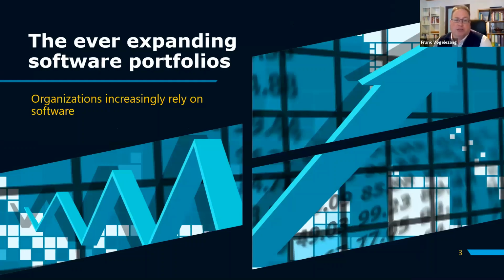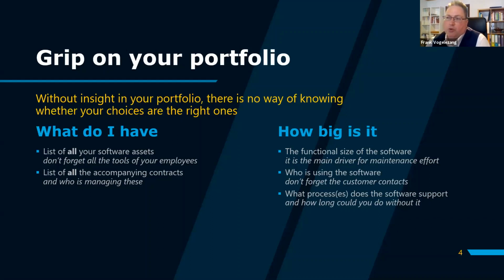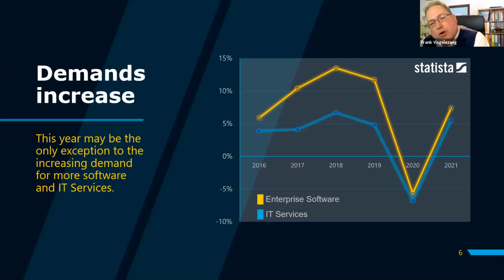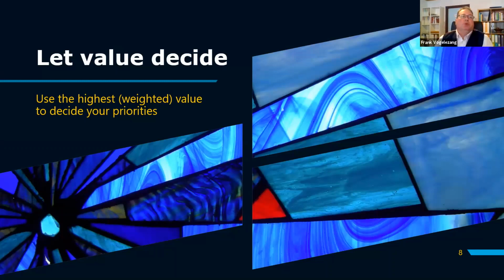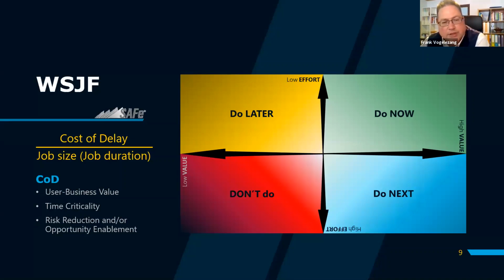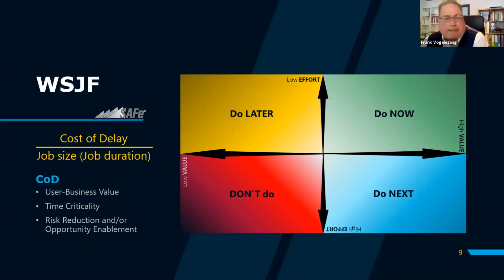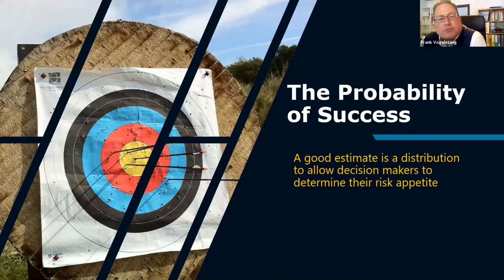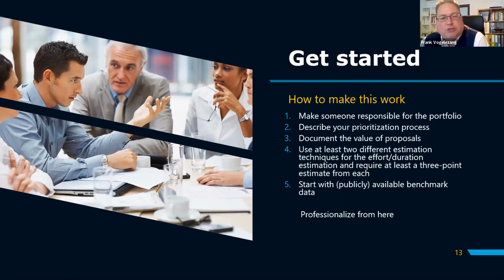Application Portfolio Estimation – How to Get the Most Value Out of My Investment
Application Portfolio Estimation – How to Get the Most Value Out of My Investment – Frank Vogelezang from the ISBSG 2020 IT Conference